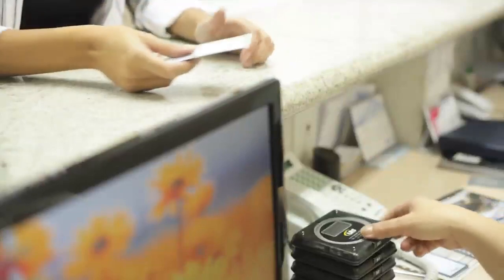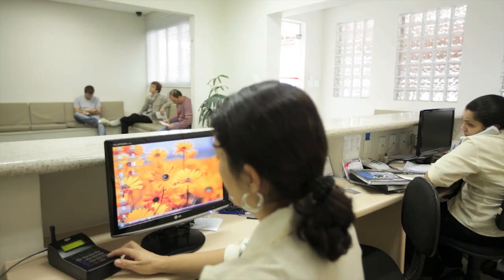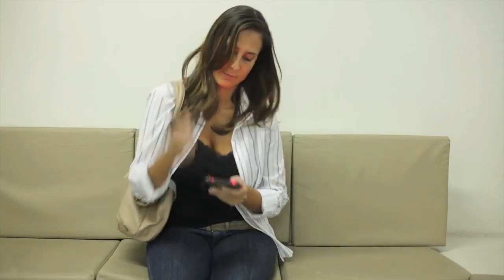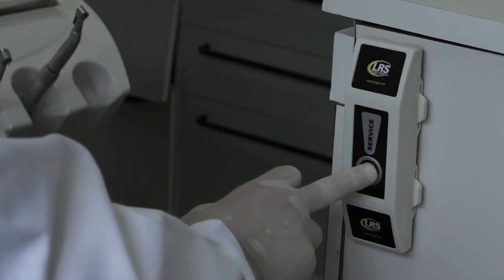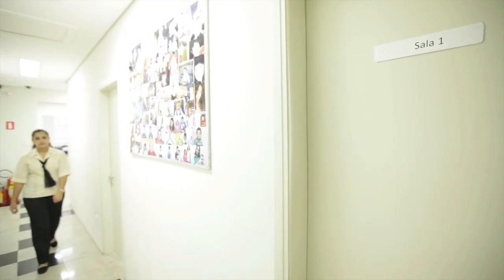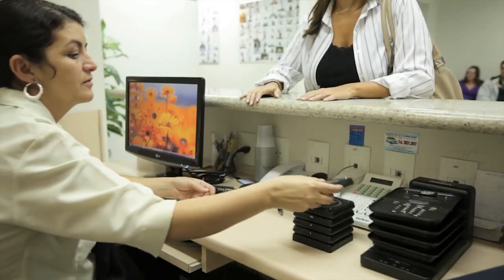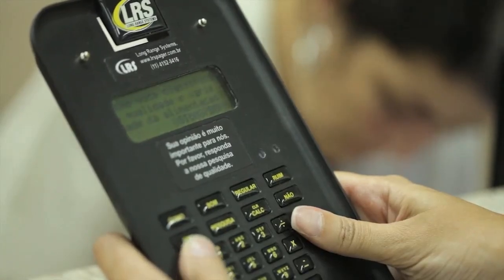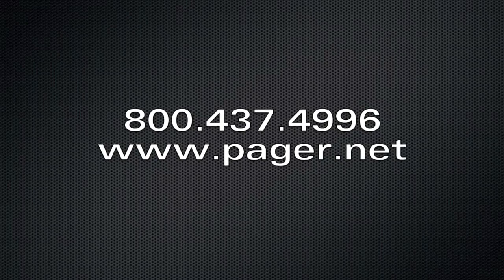Wireless Healthcare Paging Solutions by LRS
Wireless patient paging, push button paging, and patient surveys by Long Range Systems, Inc. (LRS) for medical facilities in the healthcare industry